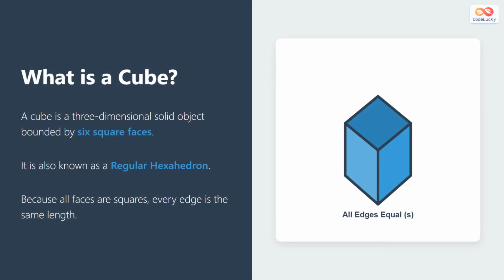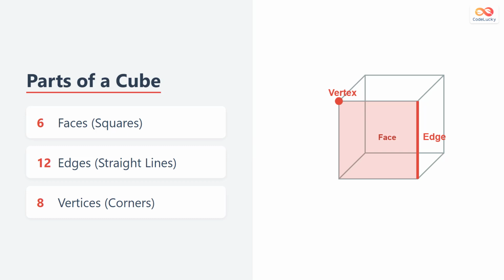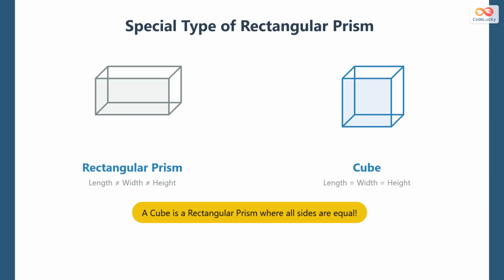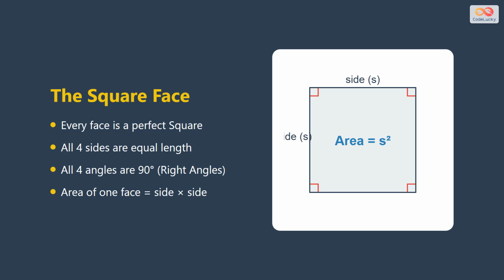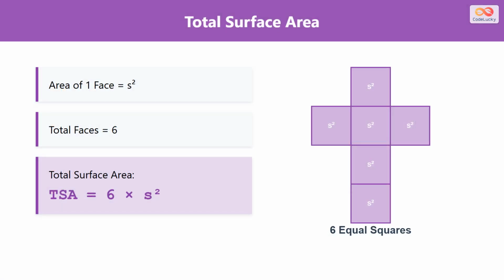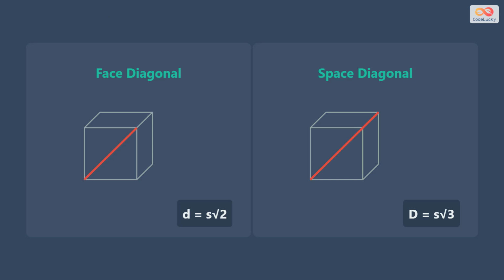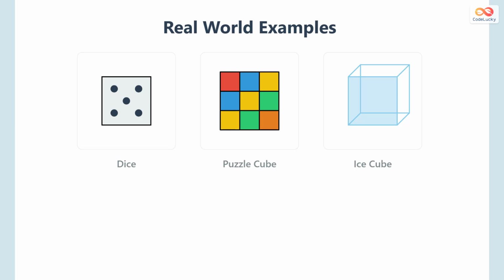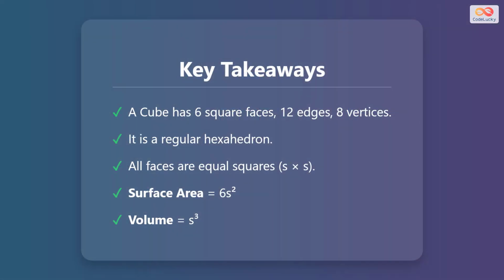Understanding the Cube: Properties, Formulas & Geometry Basics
Dive into the world of geometry with this comprehensive guide to the Cube! 🧊 In this video, we break down everything you need to know about this regular hexahedron, making it easy for beginners and students to understand.

We cover:
🔹 What is a Cube? (Definition)
🔹 The difference between a Cube and a Rectangular Prism
🔹 Calculating Surface Area (6s²)
🔹 Calculating Volume (s³)
🔹 Understanding Face and Space Diagonals

Perfect for math students, geometry beginners, or anyone looking to refresh their knowledge of 3D shapes. Mastering these basics is essential for more advanced geometry!

Chapters:
00:00 - Introduction
00:16 - What is a Cube?
00:38 - Parts of a Cube
00:54 - Cube vs Rectangular Prism
01:14 - The Square Face
01:34 - Surface Area
01:54 - Volume
02:13 - Diagonals
02:33 - Real World Examples
02:51 - Summary
03:09 - Outro